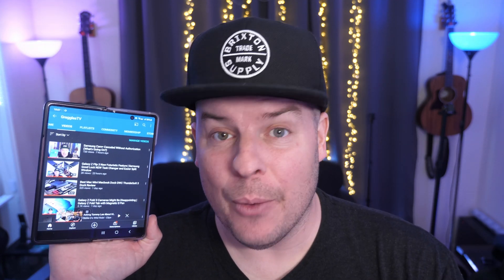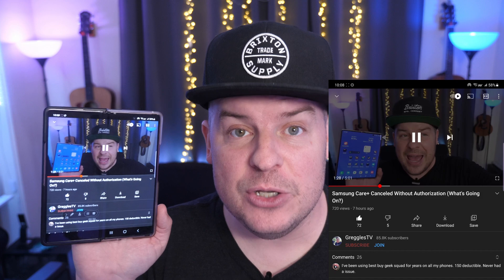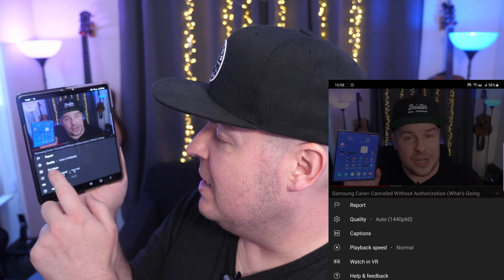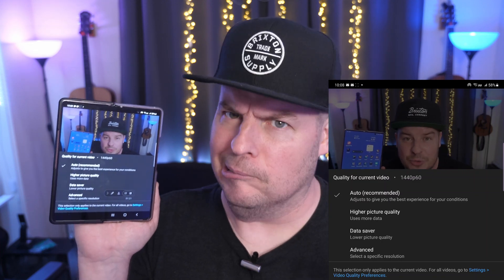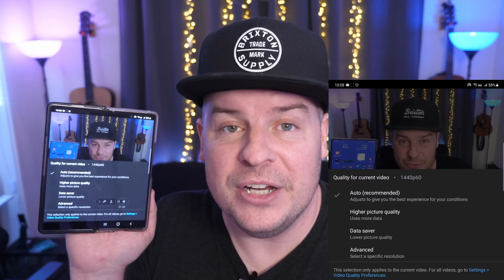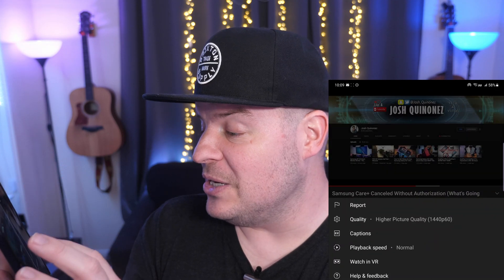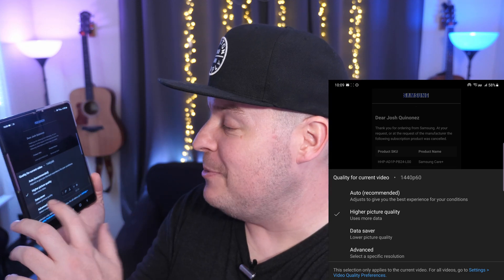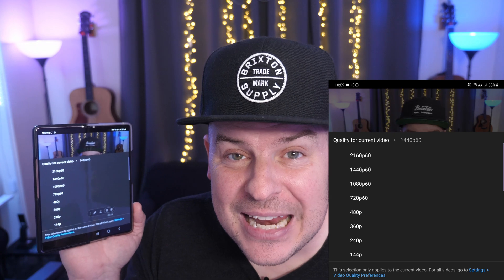How to Watch 4K YouTube Videos on your Android and iPhone (NEW UPDATE)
YouTube Updated their app and made it more difficult to watch videos on your phone in 4K

Heres the fix

Galaxy Book Sign-up and get $30 instant credit when you pre-order!

Galaxy S21 Ultra Best Deal!